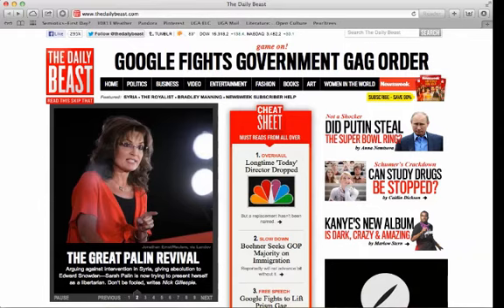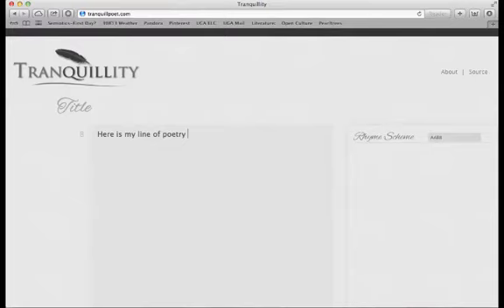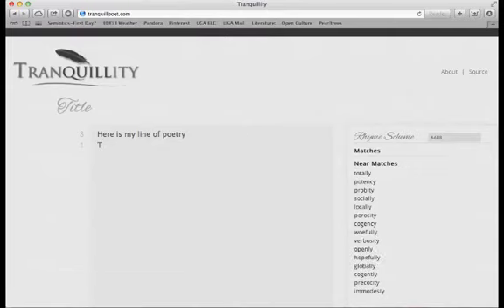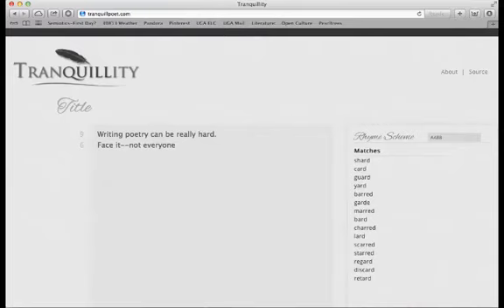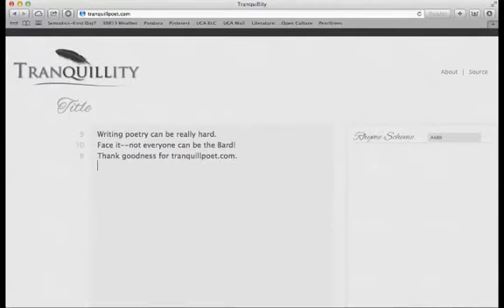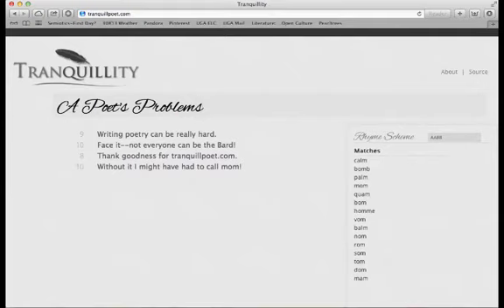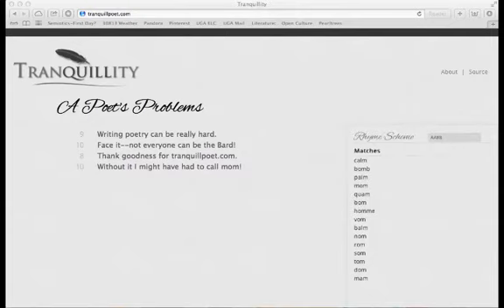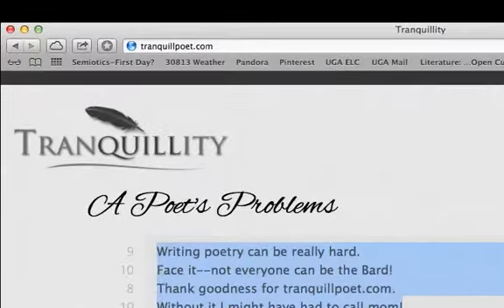Tranquillpoet.com Mobile Learning Tool